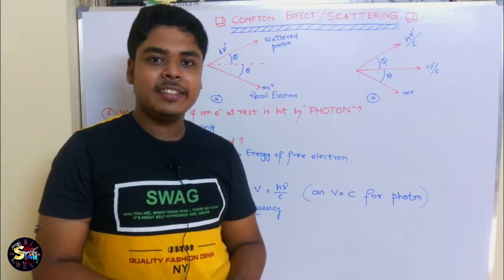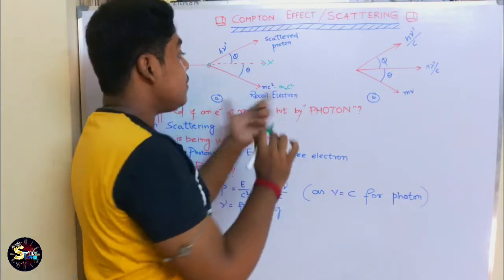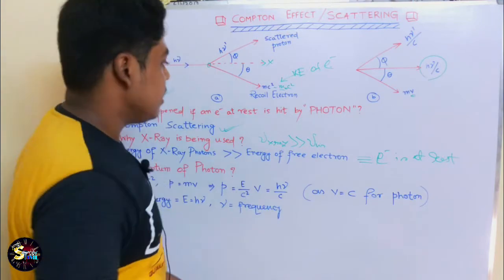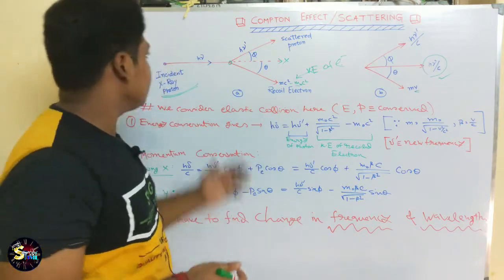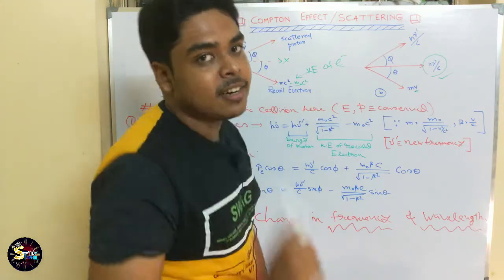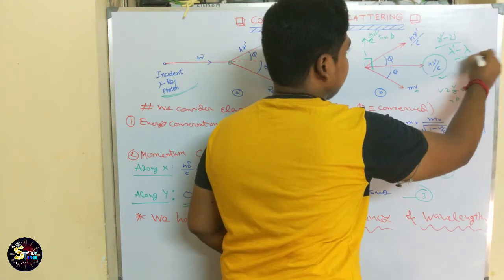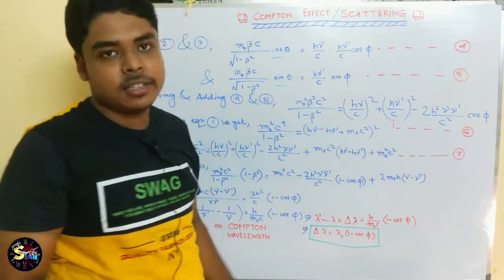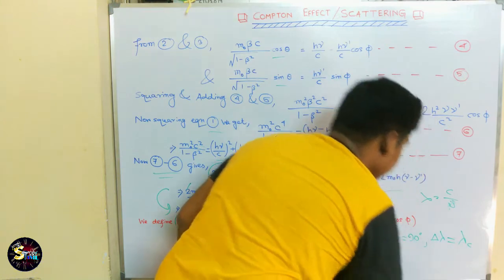Compton Effect | Compton Scattering in Bangla | Quantum Mechanics | Physics bangla | Suvo Sir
Compton Effect | Compton Scattering in Bangla | Quantum Mechanics | Study Time Physics
কম্পটন প্রভাব
study time bangla
study Time